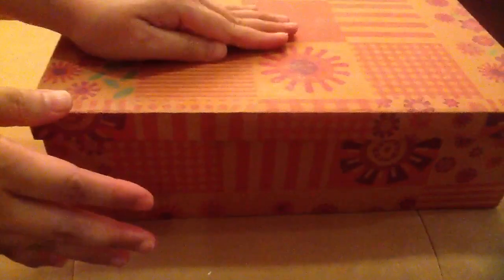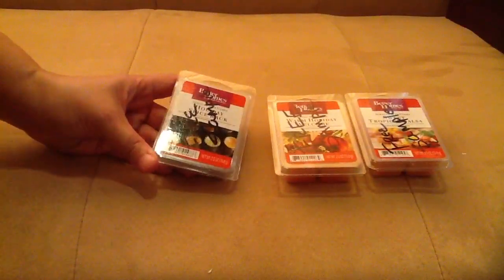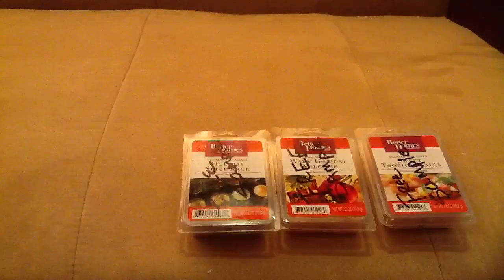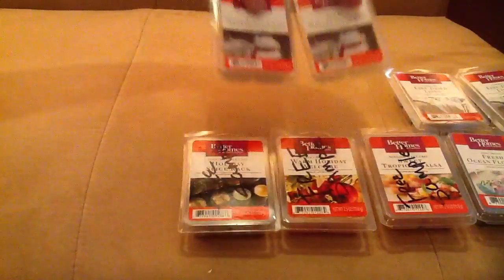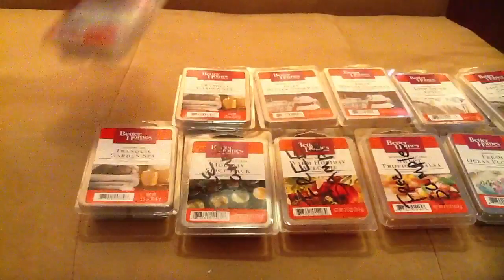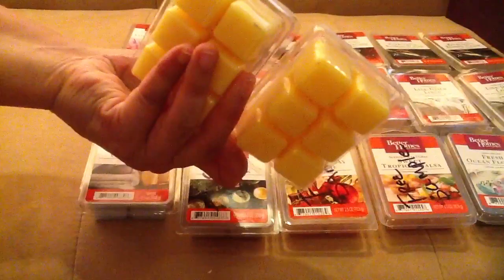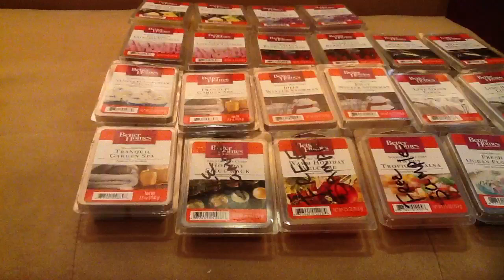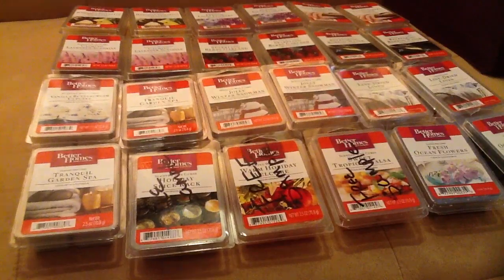Better Homes & Garden Wax Cubes APR13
2 Thumbs Up for Coco ! Been ages since I melted one.